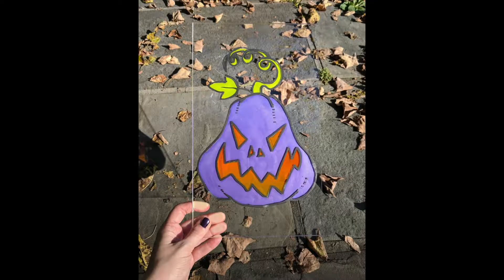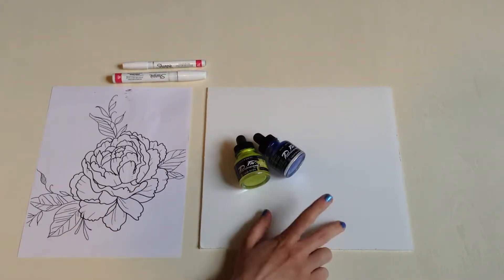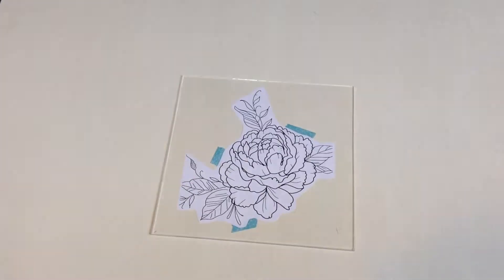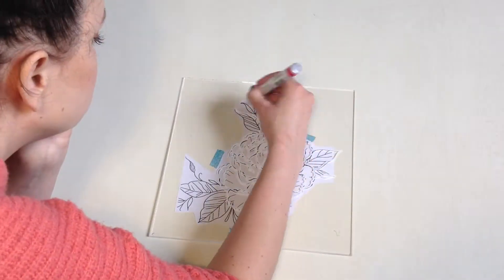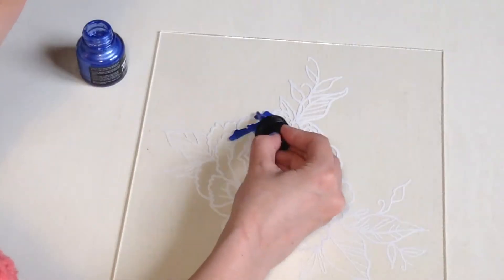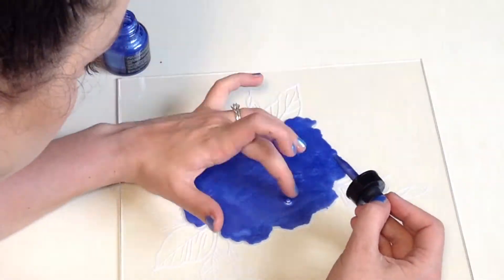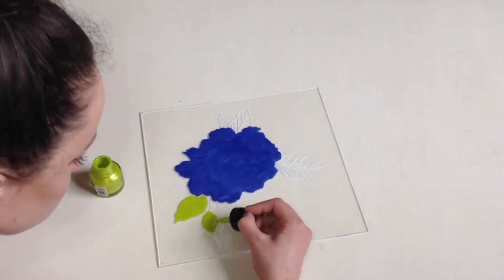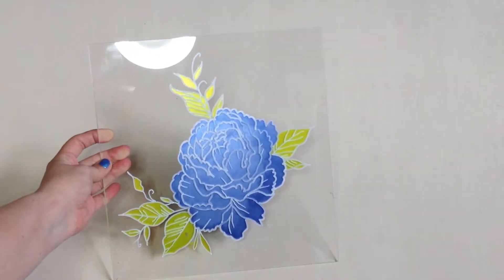Plexiglass Peony Drawing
Drawing on both sides of plexi glass or glass can make cute decorative accents with a mild 3d effect!

I use plexi because it is less breakable than glass. But you could also use this method on regular picture glass and frame it!